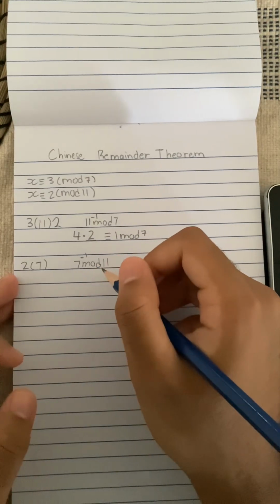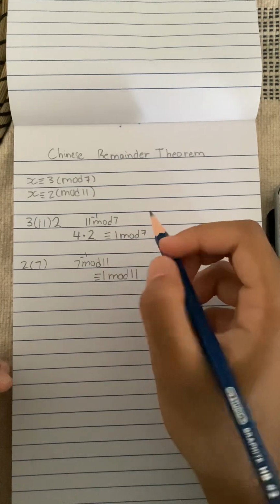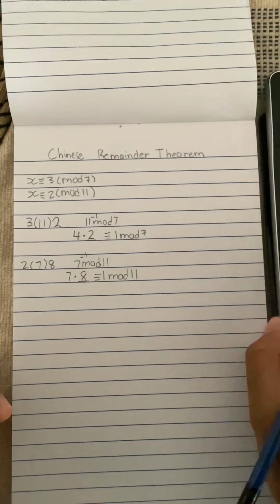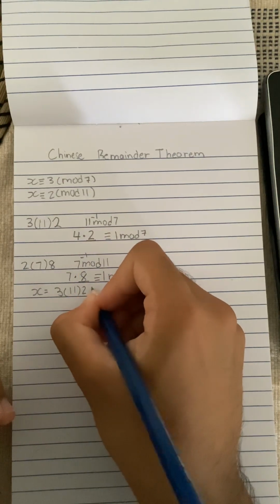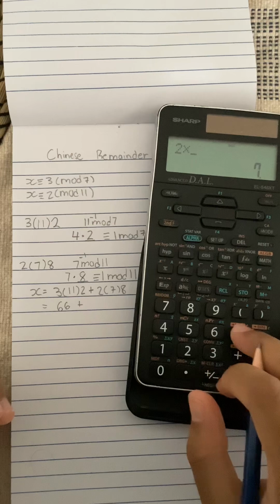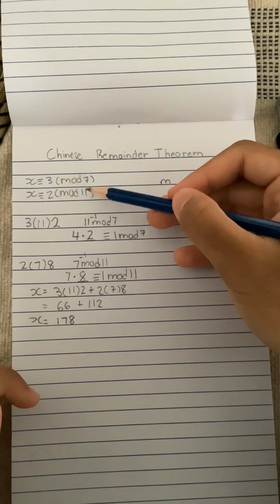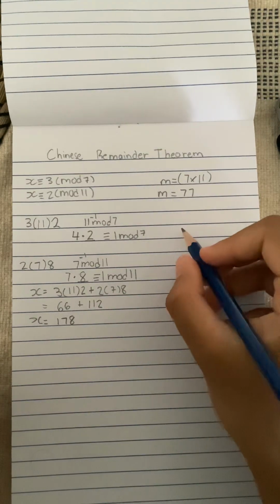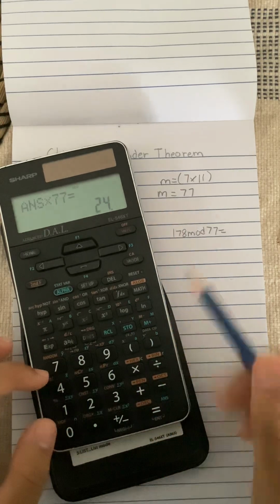Find x using Chinese Remainder Theorem Method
This video explains the method of finding X using Chinese Remainder Thereom